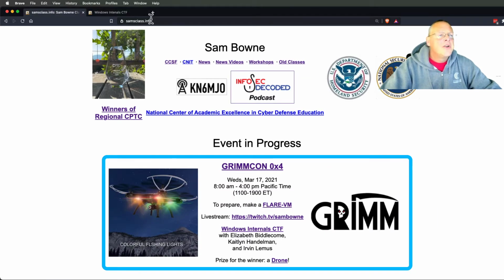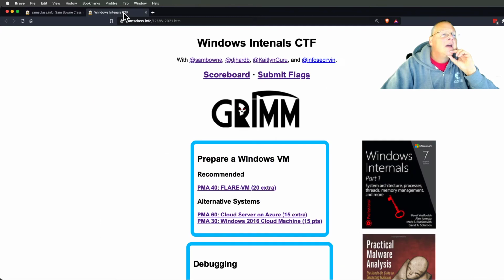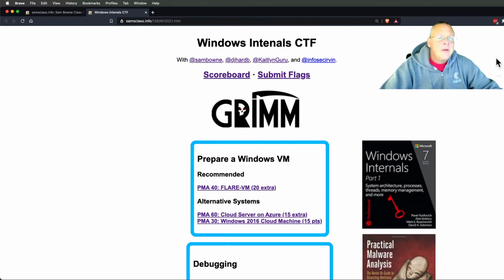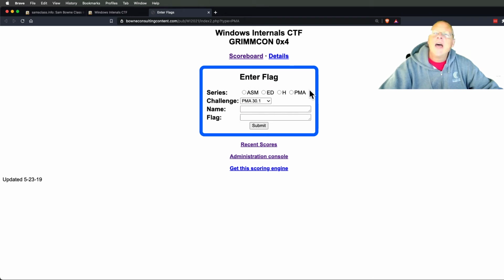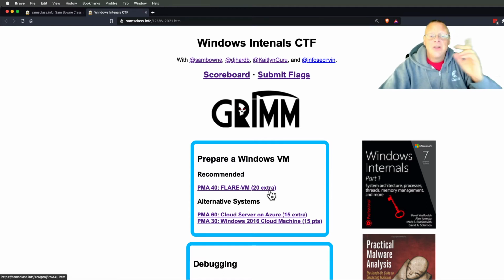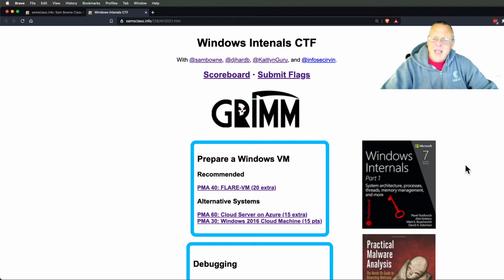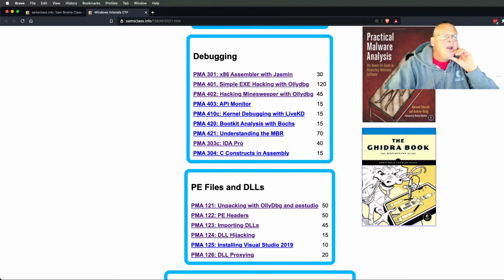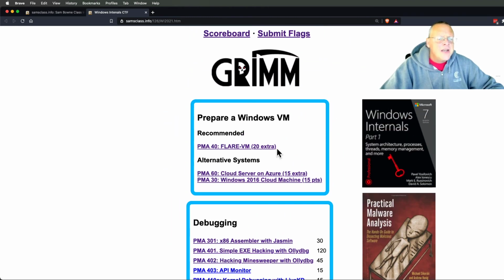Windows Interrnals CTF Intro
Recorded at GRIMMCON0x4 on Mar 17, 2021